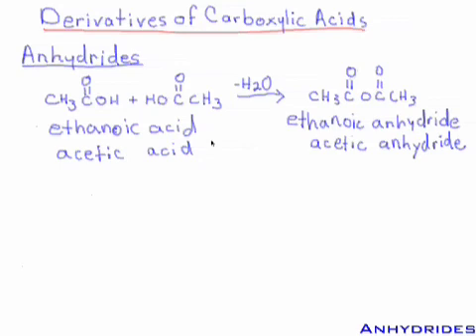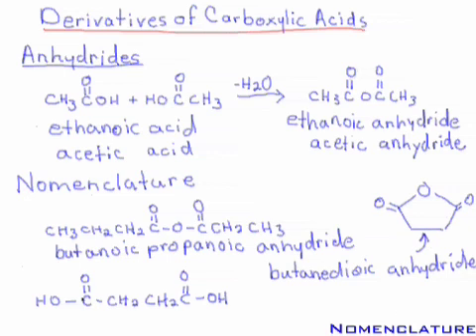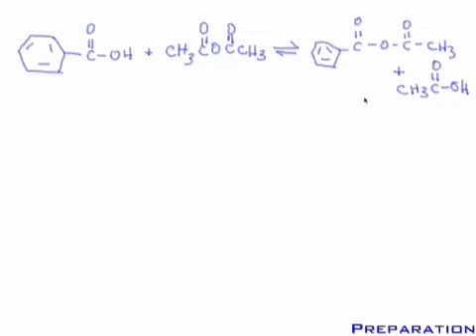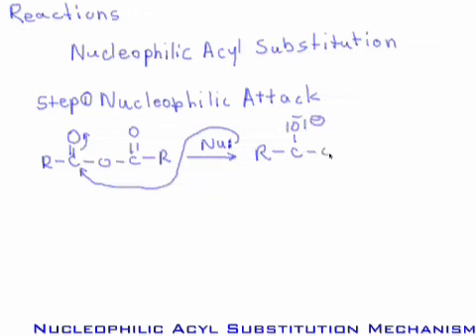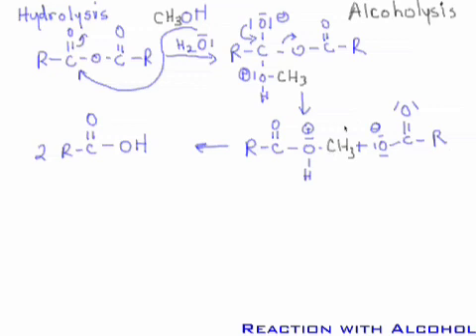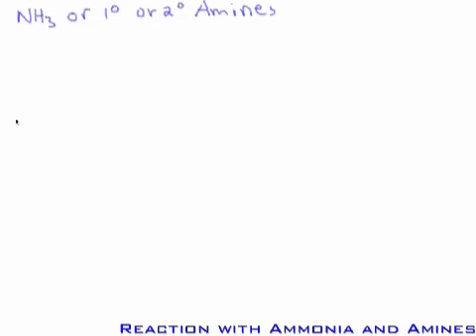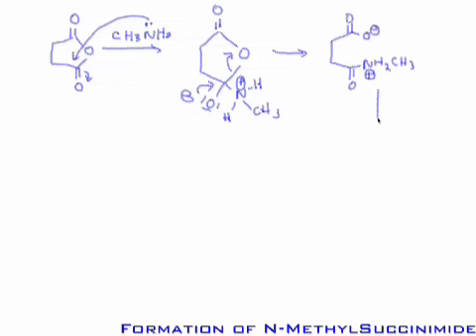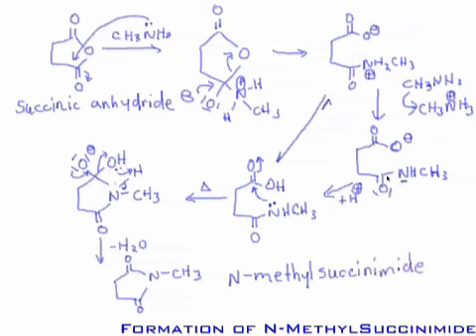115. Carboxylic Acid Derivatives: Anhydrides Nomenclature, Preparation & Reaction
Anhydrides are introduced and their nomenclature examined. Their preparation from the reaction of acid chlorides with carboxylate anions and dehydration of carboxylic acids using acetic anhydride is provided.  The general reaction pathway of anhyrides via Nucleophilic Acyl Substitution is shown and its similarity to that of acid chlorides discussed.  The various reactions that anhydrides undergo are examined including:
1.  hydrolysis
2.  alcoholysis
3.  reaction with ammonia or 1° and 2° amines
4.  conversion of succinic acid into N-methylsuccinimide

00:00 Anhydrides
01:04 Nomenclature
05:21 Preparation
12:54 Reactions
13:40 Nucleophilic Acyl Substitution Mechanism
17:35 Reaction with Water
20:26 Reaction with Alcohol
24:49 Reaction with Ammonia and Amines
28:40 Formation of N-MethylSuccinimide